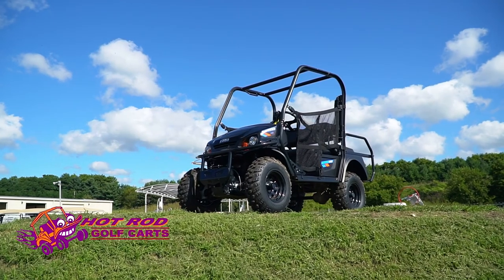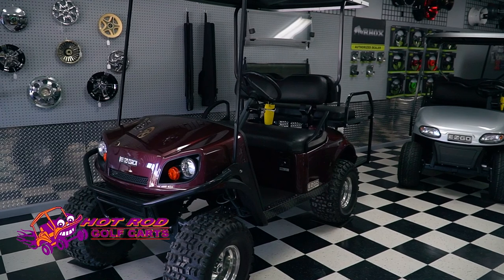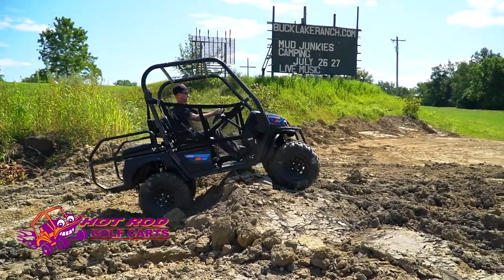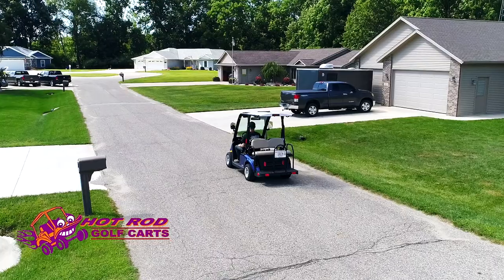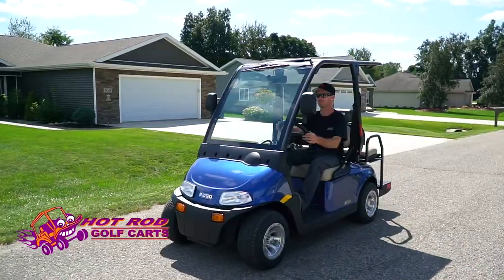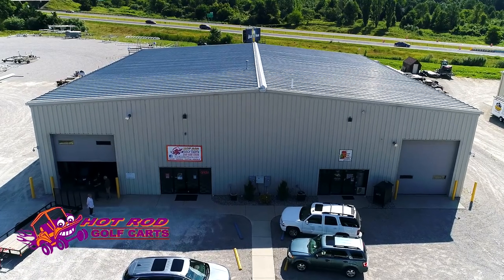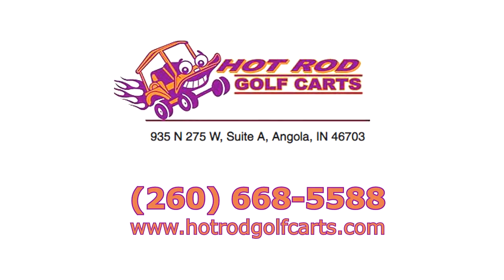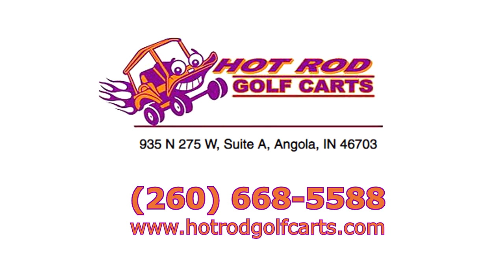Hot Rod Golf Carts | E-Z-GO Dealership Promotional Video | Angola, Indiana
Hot Rod Golf Carts is a premier E-Z-GO golf cart dealer based in Angola, Indiana. They sell new & used E-Z-GO, Yamaha, Club Car, Melex, and more! They specialize in customizing golf carts with lift kits, custom golf cart body's, wheels, stereos, lighting, and more! Hot Rod Golf Carts is a  one stop shop for any of your golf cart needs.

Video Produced by: ETP Film & Media

Equipment:
Sony A6500
Sony A6300
Manfrotto Tripods
Zhiyun Crane 2 Gimbal
DJI Phantom 4 Advanced Drone